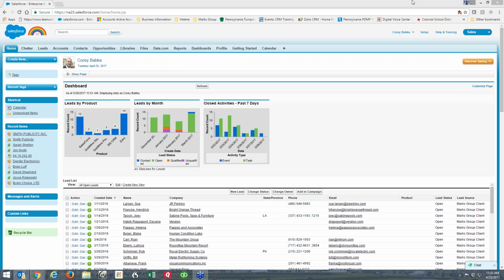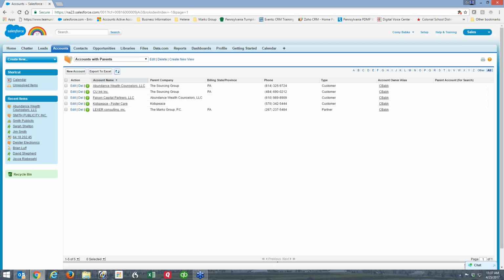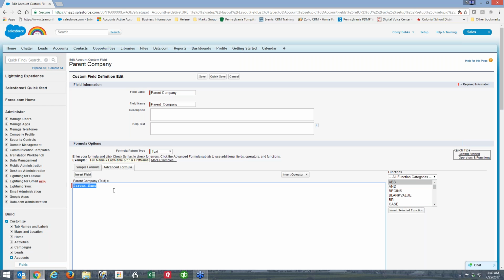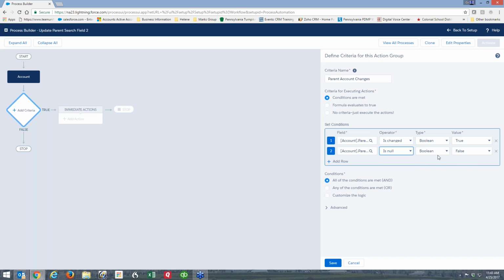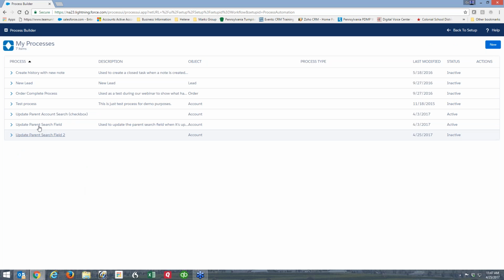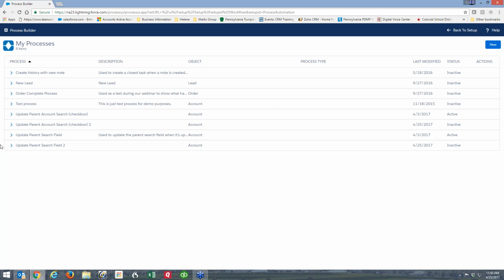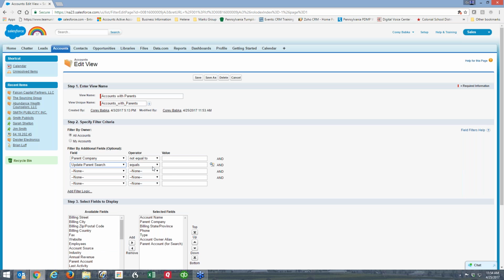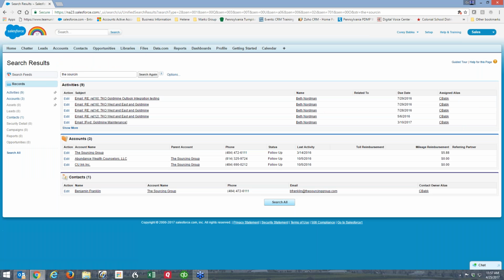Salesforce.com Tips and Tricks April 2017